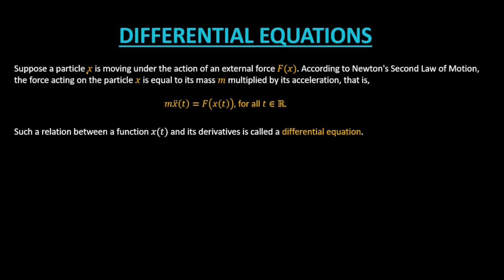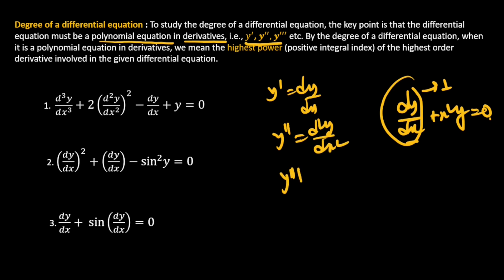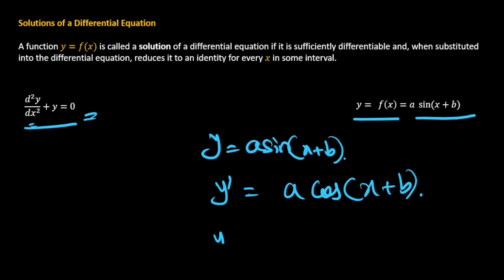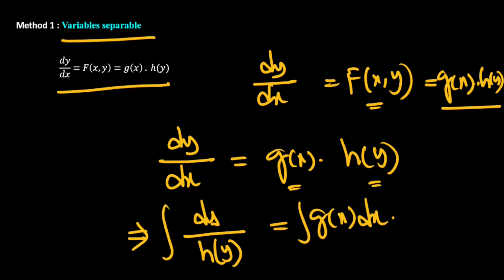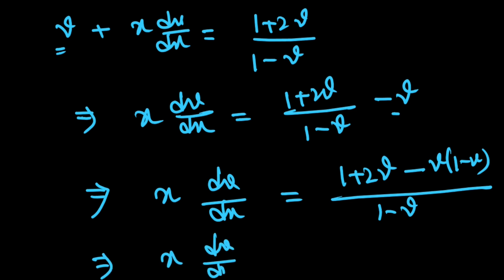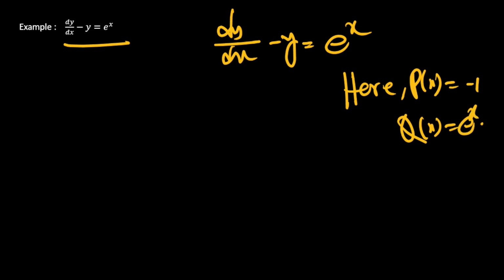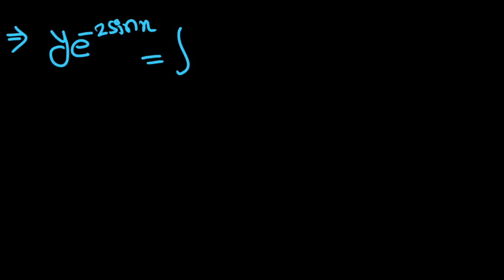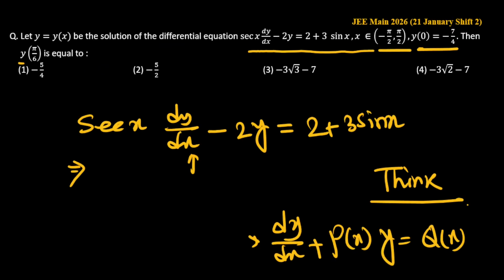Differential Equations Complete Lecture | Class 12 Maths | JEE Main Previous Year Questions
Welcome to this complete lecture on Differential Equations for Class 12 Mathematics and JEE Main aspirants.

In this video, we cover the chapter, from basics to exam-level questions, with clear explanations and step-by-step solutions.

📚 Topics Covered:

✅ Definition of Differential Equations
✅ Degree of a Differential Equation
✅ Solution of a Differential Equation
✅ First-Order, First-Degree Differential Equations
✅ Separation of Variables Method
✅ Substitution Method
✅ Linear Differential Equations (Integrating Factor Method)
✅ JEE Main January 2026 Previous Year Question

If you found this lecture helpful, please:
💬 Comment your doubts or suggest the next topic you'd like me to cover.